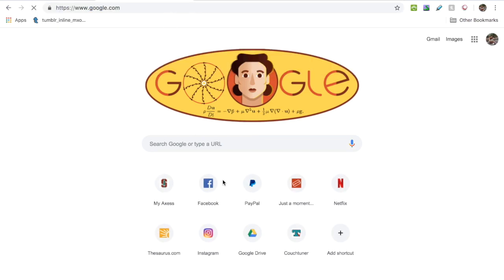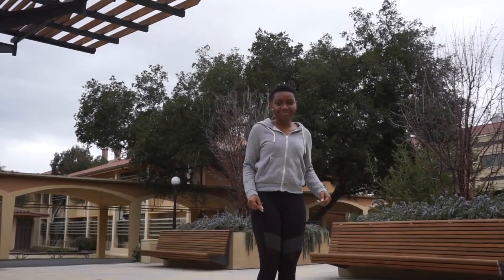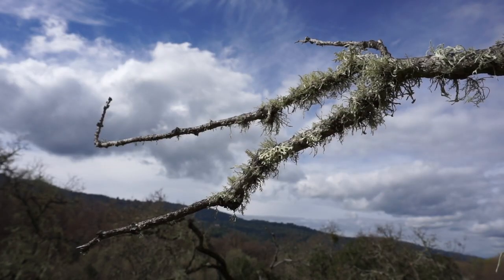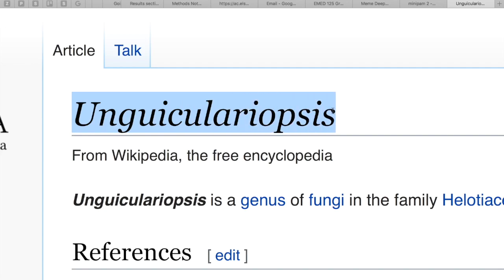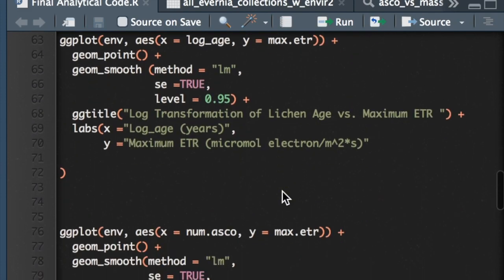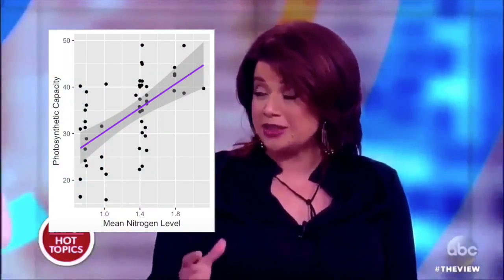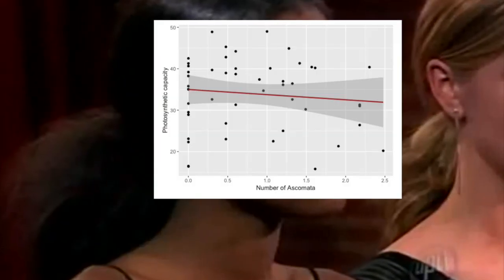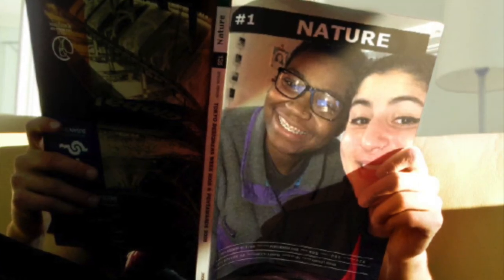Lichen - our hero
Stanford Bio 46 -  Jana & Rhodalene dive IN to the world of Evernia